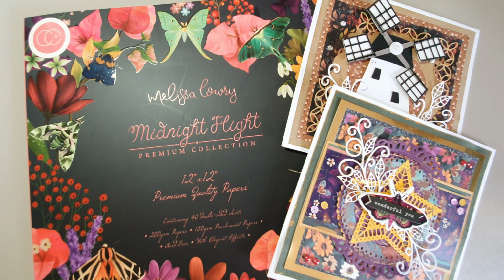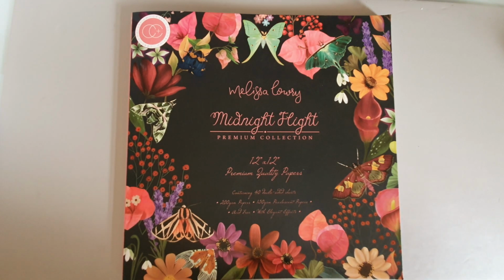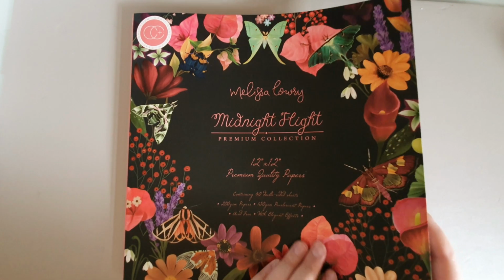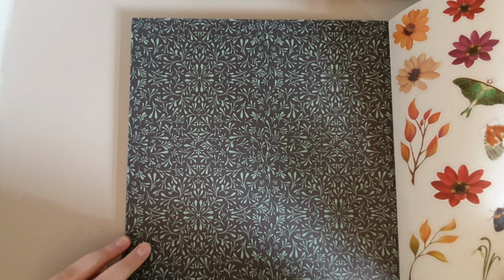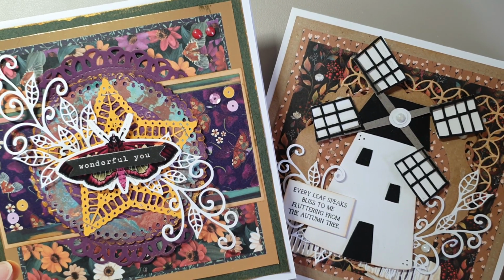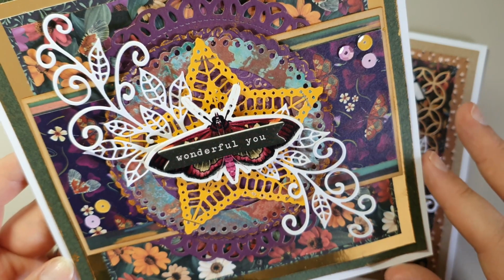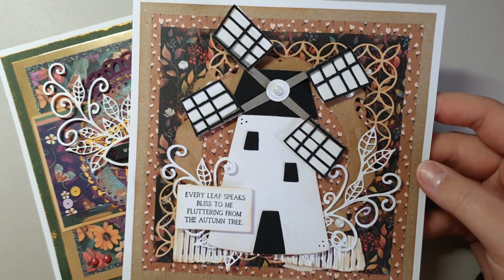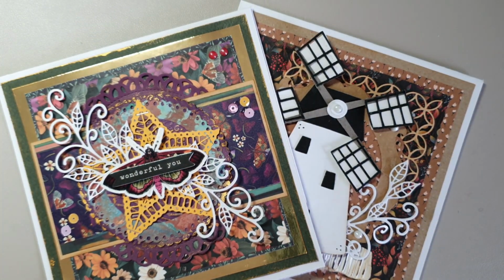CRAFT CONSORTIUM MINI YOUTUBE HOP - TheMissHaven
Hi, there friends! 😊

Welcome to our CRAFT CONSORTIUM MINI YOUTUBE HOP!

Today we are highlighting products from the *NEW* Craft Consortium Release - Midnight Flight.

Here’s the list of DT members’ youtube channels that you’ll hop on through.

Don’t worry – each of the DT members will have a link for you to hop on to the next one once you reach theirs.

Happy hopping!

//The Design Team

Hi. and welcome to my craft channel. I am a 26-year-old crafter (85 at heart!) who loves everything paper'ie! Paper pads, embellishments, stickers yeah you name it! I've been a crafter for many years, but my love for paper crafting has become almost an addiction! Like most crafters - I've been through all the different phases... freehand embroidery, knitting, jewellery making, etc. but I always fall back on cardmaking. I don't think anything beats cardmaking. I have made lots of wonderful friends through the craft community on youtube, and I would love to get to know you!

Chapters:
0:00 Introduction
02:00  Flip-through of the 12x12 Paper Pad
04:20 - Cards created with the collection